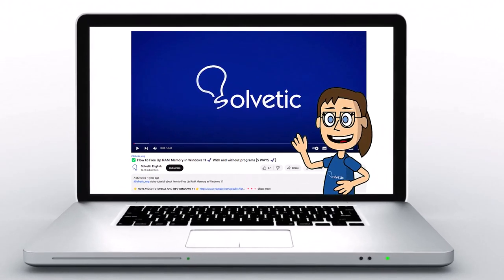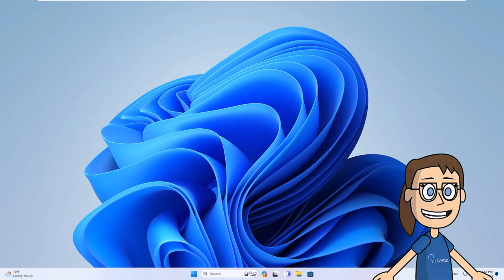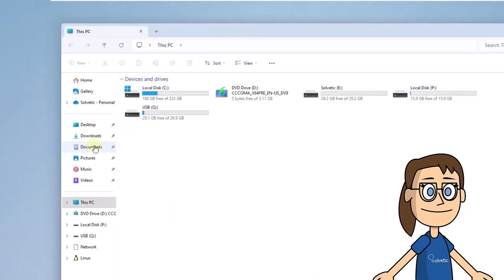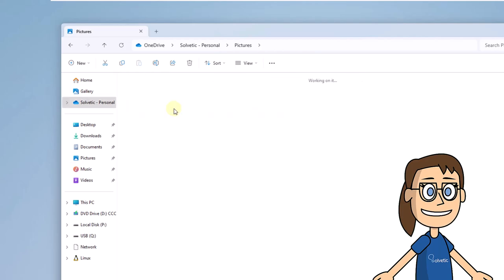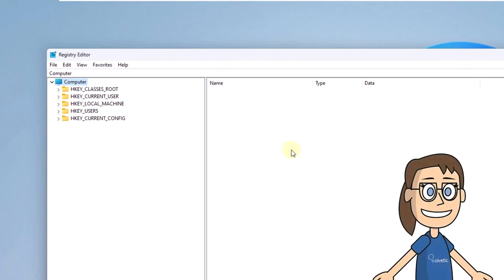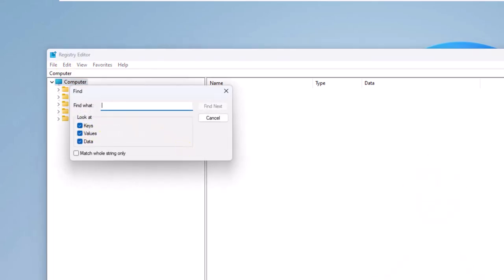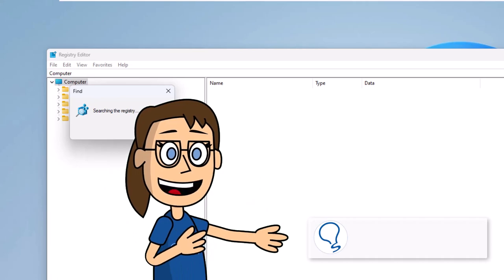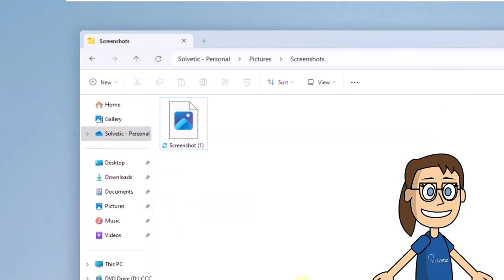How to Screenshot on PC Windows 11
Stay in this video to know how easy it is to Take Screenshot on Windows 11 PC with keys. In addition, you will also be able to know the screenshot on PC where it is saved even if you take a screenshot on a laptop PC.